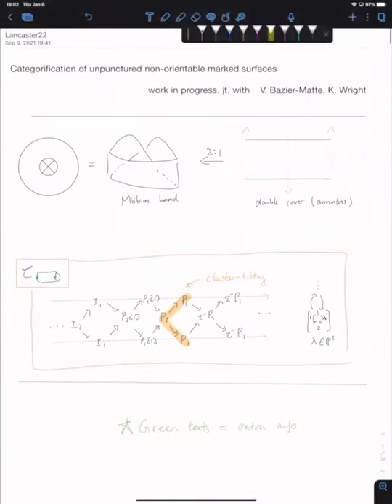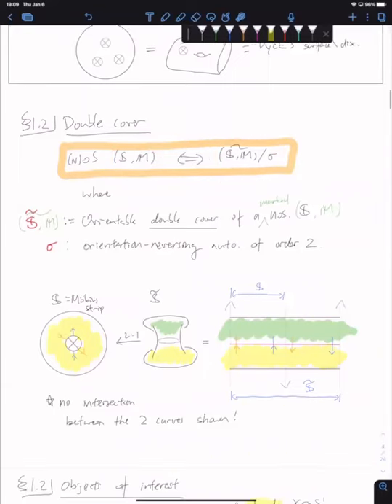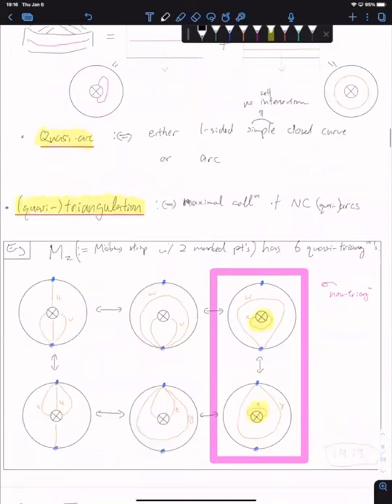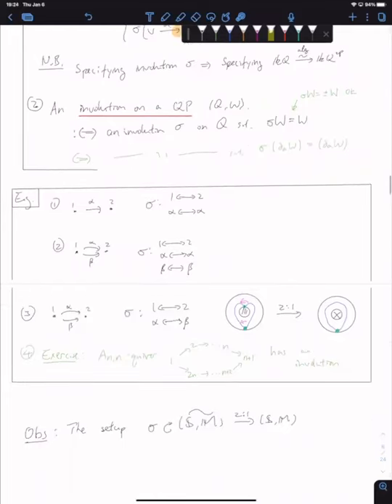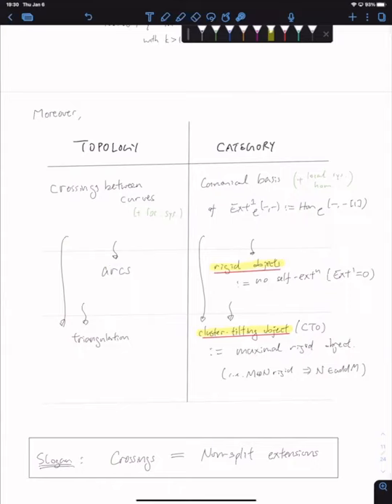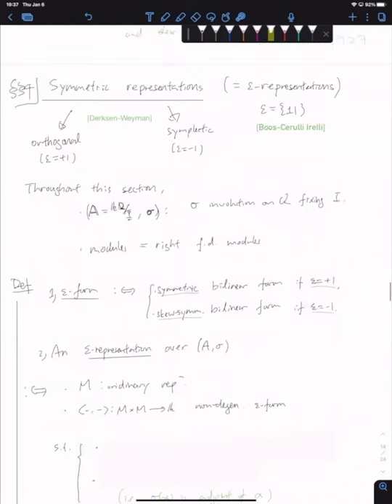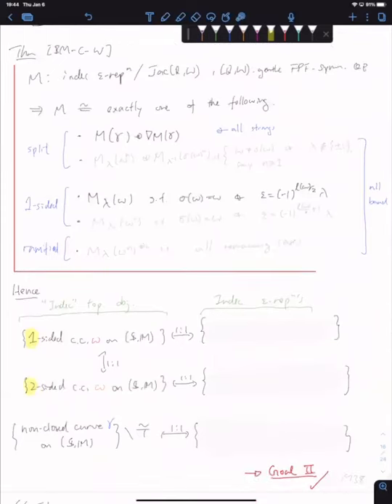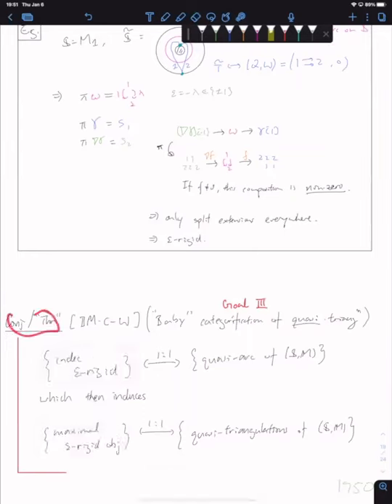GHMRT: Aaron Chan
Talk at "Geometric and homological methods in representation theory", 5-7 January 2022, online:

Aaron Chan (Nagoya), "Categorification of curves and quasi-triangulations on unpunctured non-orientable marked surfaces"